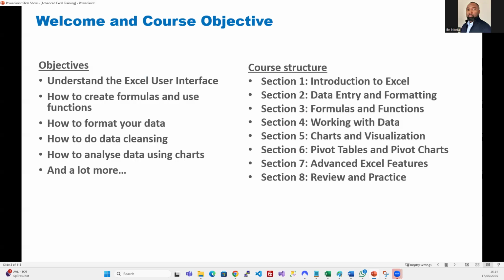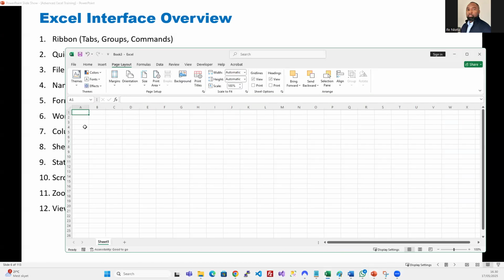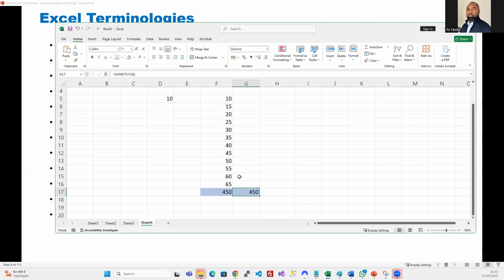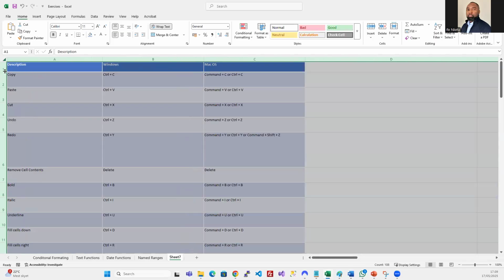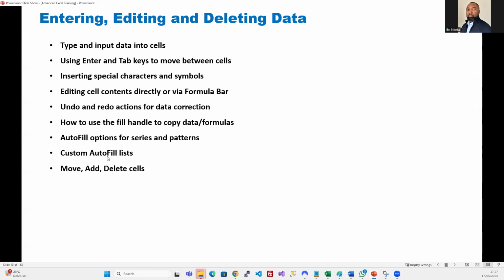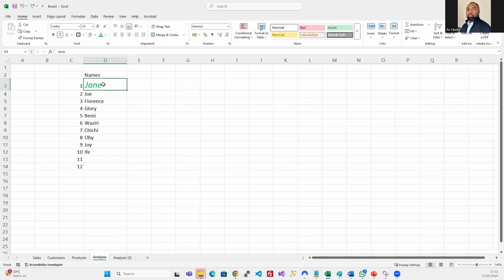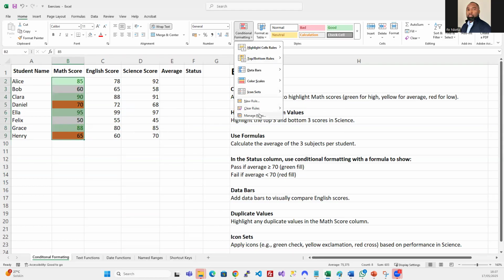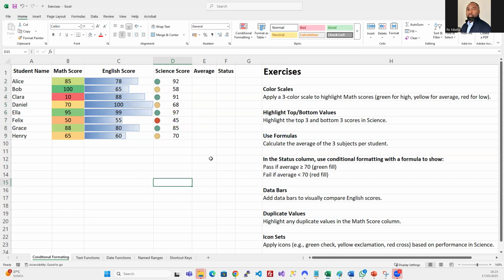Advanced Excel Training - Day 1 | Interface, Shortcuts, Lists, Conditional Formatting (Full Course)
In this Advanced Excel Training (Day 1), we cover Excel Interface, Key Terminologies, Time-Saving Shortcuts, Custom Lists, Formatting, and Conditional Formatting.

 Perfect for professionals, data analysts, students, and Excel enthusiasts.

Topics Covered:
Excel Interface,
Excel Terminologies,
Useful Shortcuts,
Using Lists & Custom Lists,
Borders & Formatting,
Understand Conditional Formatting

This is perfect for professionals, analysts, students, or anyone looking to take their Excel skills to the next level.